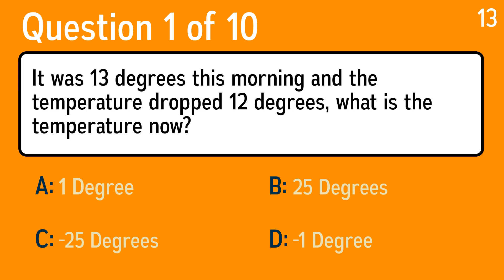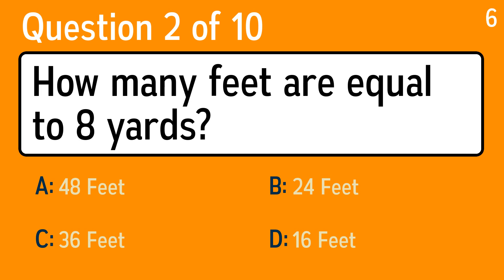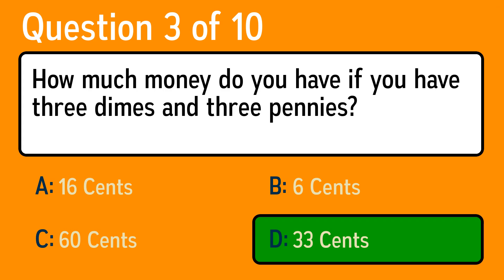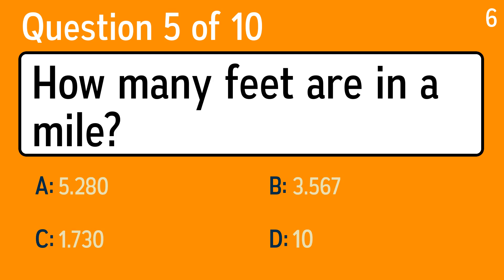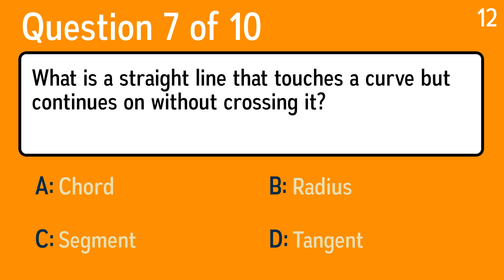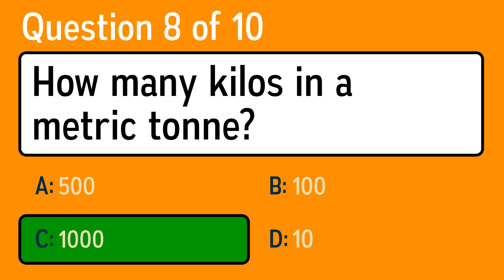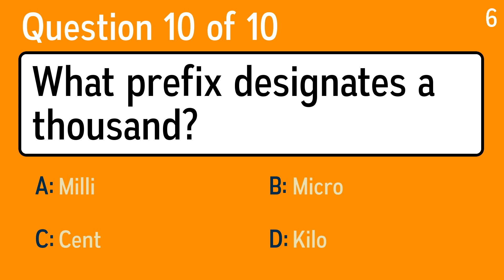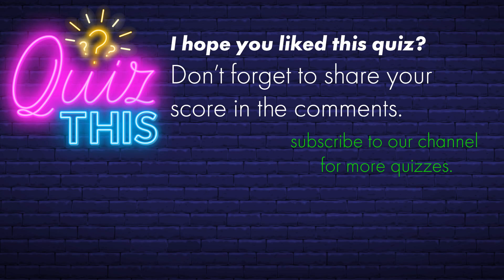Mathematics Quiz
Question 1: It was 13 degrees this morning and the temperature dropped 12 degrees, what is the temperature now?
 Answer a: -25 Degrees
 Answer b: 1 Degree
 Answer c: 25 Degrees
 Answer d: -1 Degree

Question 2: How many feet are equal to 8 yards?
 Answer a: 48 Feet
 Answer b: 36 Feet
 Answer c: 16 Feet
 Answer d: 24 Feet

Question 3: How much money do you have if you have three dimes and three pennies?
 Answer a: 6 Cents
 Answer b: 33 Cents
 Answer c: 16 Cents
 Answer d: 60 Cents

Question 4: How many grammes are in a kilo?
 Answer a: 500
 Answer b: 10.000
 Answer c: 2000
 Answer d: 1000

Question 5: How many feet are in a mile?
 Answer a: 3.567
 Answer b: 5.280
 Answer c: 1.730
 Answer d: 10

Question 6: How many straight edges are there on a cube?
 Answer a: 20
 Answer b: 15
 Answer c: 12
 Answer d: 16

Question 7: What is a straight line that touches a curve but continues on without crossing it?
 Answer a: Chord
 Answer b: Segment
 Answer c: Tangent
 Answer d: Radius

Question 8: How many kilos in a metric tonne?
 Answer a: 1000
 Answer b: 500
 Answer c: 100
 Answer d: 10

Question 9: The point of the less than symbol points in which direction?
 Answer a: Up
 Answer b: Left
 Answer c: Down
 Answer d: Right

Question 10: What prefix designates a thousand?
 Answer a: Kilo
 Answer b: Micro
 Answer c: Milli
 Answer d: Cent